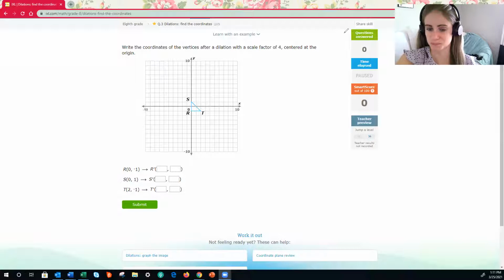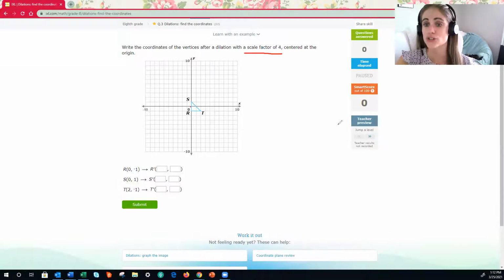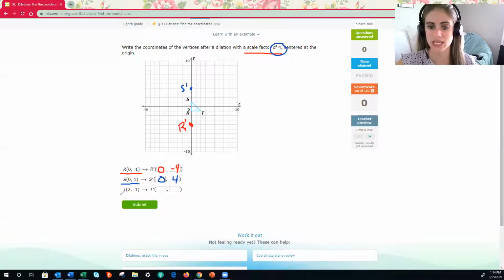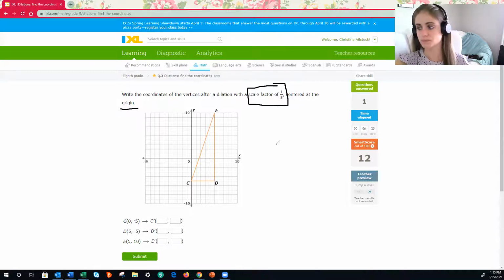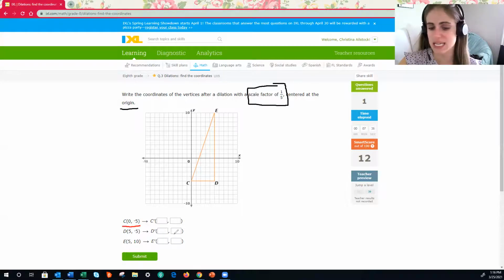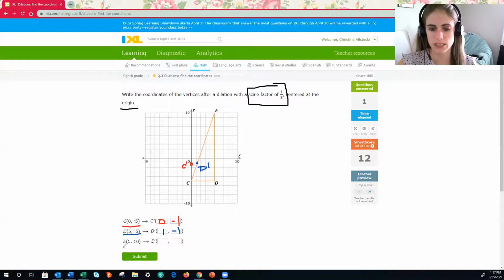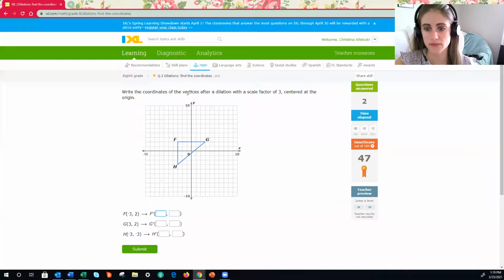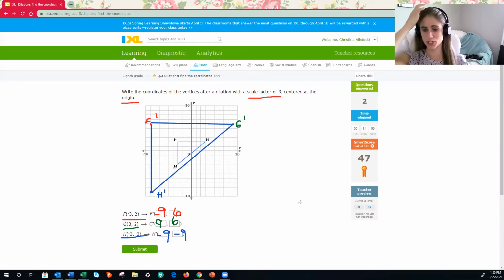IXL: UV9 - Dilations: Find the Coordinates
IXL Assignment
Dilations: Find the Coordinates